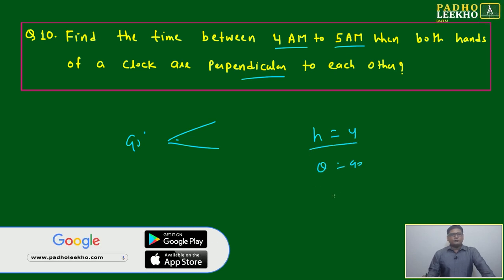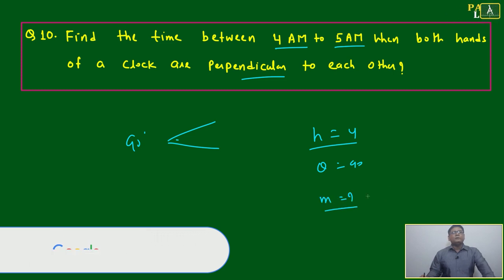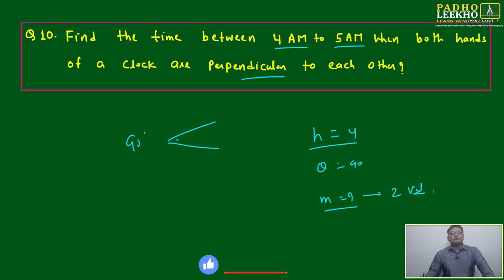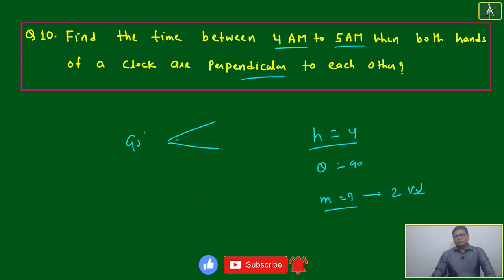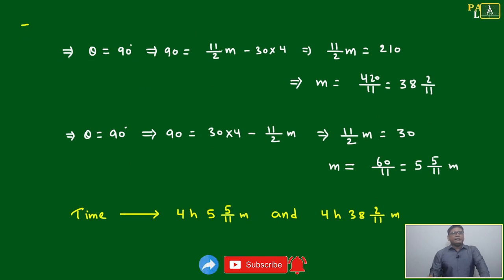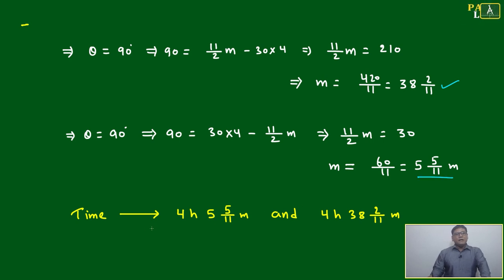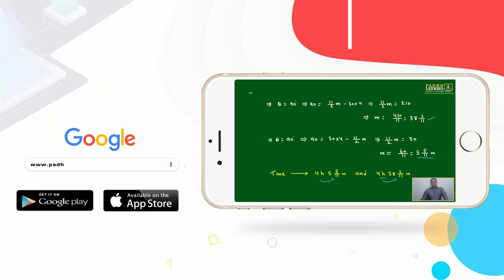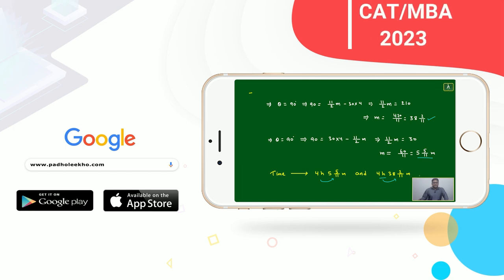CLOCK QUESTIONS FOR PRACTICE-8 (CLOCK PART-20) LR || CAT 2023 || CAT/MBA PREP ONLINE || KUNDAN KUMAR